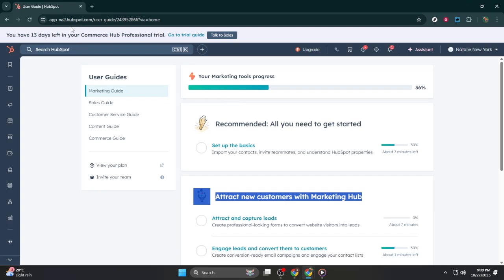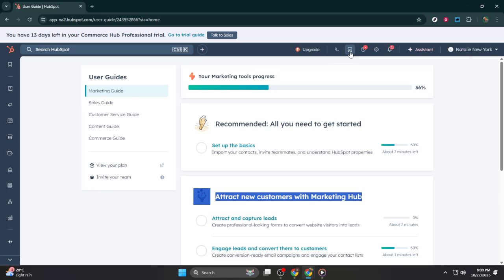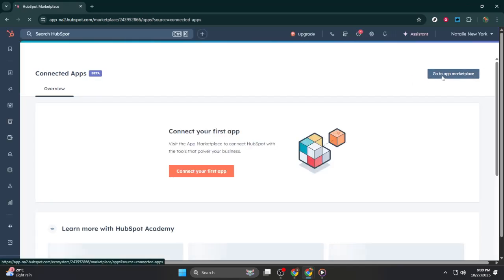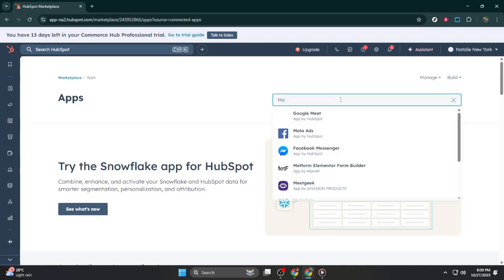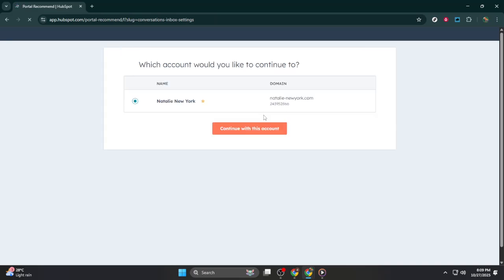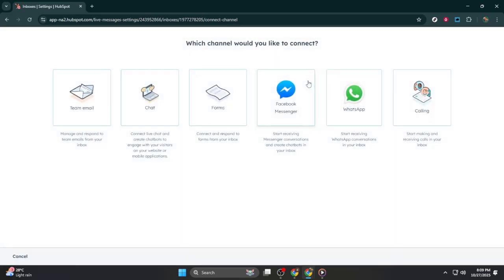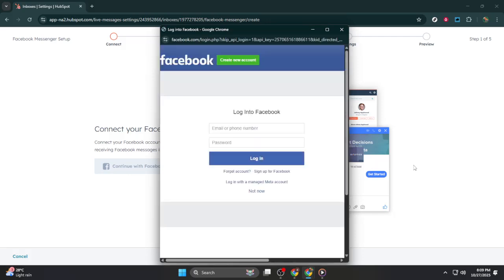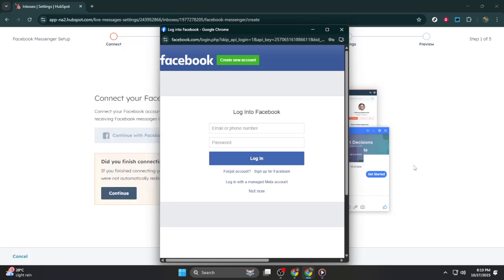how to connect hubspot crm to messenger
Want to reply to Facebook Page messages directly from HubSpot? In this video, I’ll show you how to connect Facebook Messenger to HubSpot CRM so all your conversations from Messenger appear in the HubSpot Inbox — organized, tracked, and ready for follow-up.

What You’ll Learn:

How to link your Facebook Page Messenger to HubSpot Conversations Inbox

How to allow HubSpot to access messages and manage permissions

How to assign Messenger chats to team members in HubSpot CRM

How to reply, track, and save conversations as contacts or tickets

How to disconnect or switch Facebook accounts if needed

Why This Is Helpful:

✔ Manage Facebook Messenger messages inside HubSpot (no more switching apps)
✔ Automatically log conversations to contacts in CRM
✔ Assign conversations to sales/support teams for faster replies
✔ Works with HubSpot Free, Starter, Professional, and Enterprise accounts
✔ Keeps all customer messages in one platform — email, chat, and Messenger

SEO Keywords / Tags:

connect HubSpot to Facebook Messenger, HubSpot Messenger integration, HubSpot CRM Facebook chat, link Facebook Messenger to HubSpot, manage Messenger in HubSpot, HubSpot Conversations setup, Facebook messages HubSpot CRM, HubSpot messaging tutorial 2025

Call to Action:

👍 Like if this tutorial helped
💬 Comment if you want a video on Messenger chatbots or automated replies in HubSpot